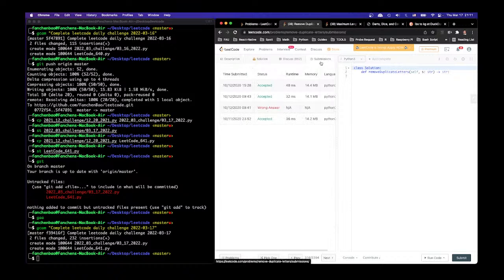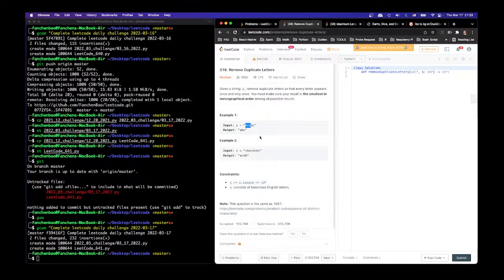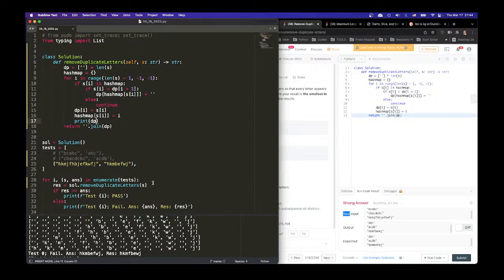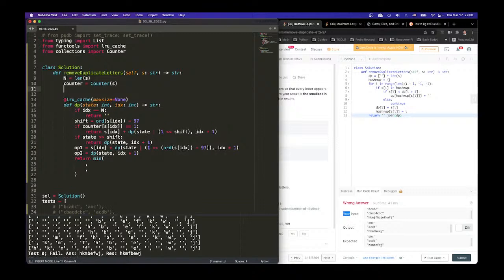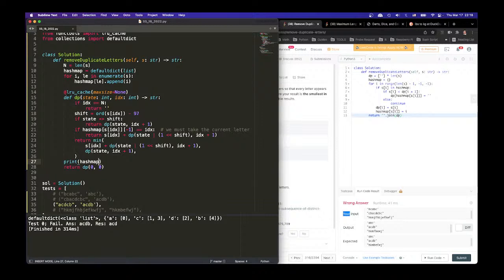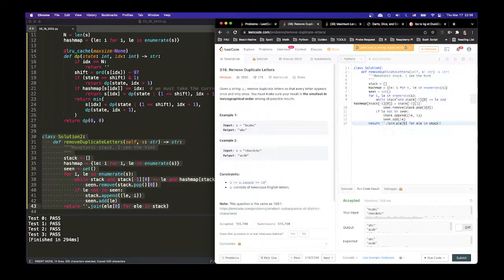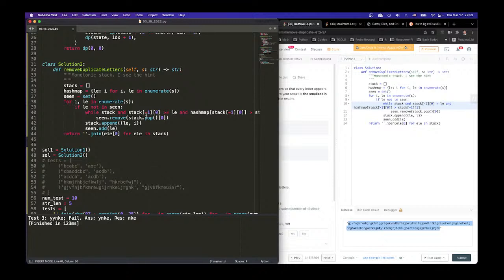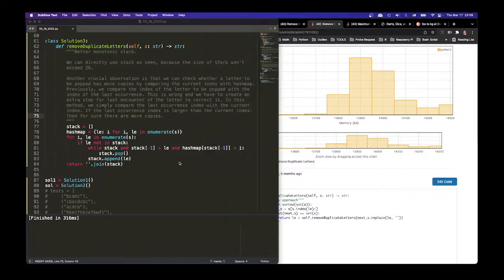2022-03-18 LeetCode 316 (Pista)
Muy difícil. No pude solucionarlo hace más que un año. Tampoco pude resolverlo esta vez sin pista.